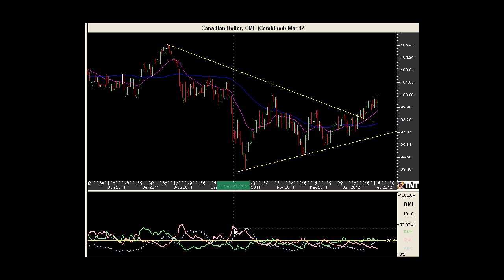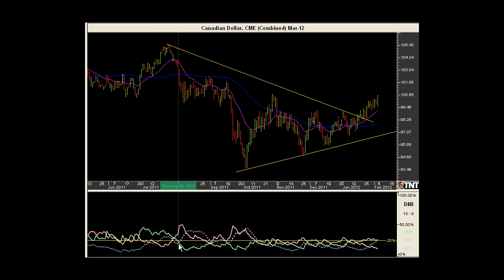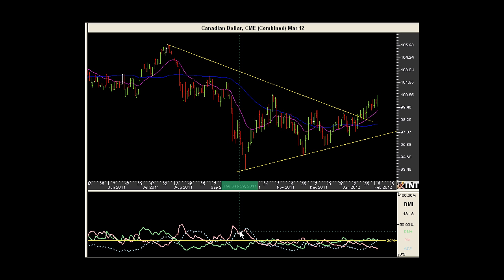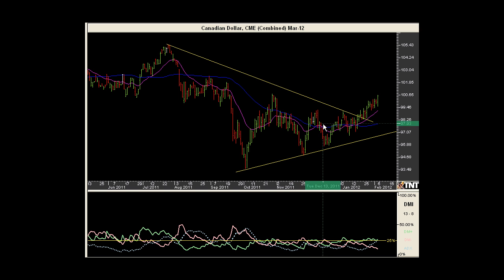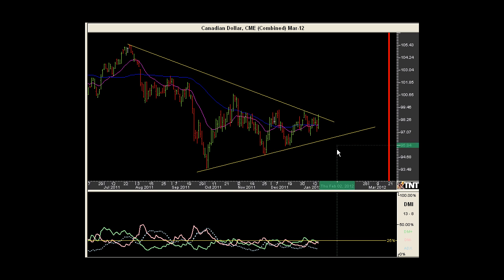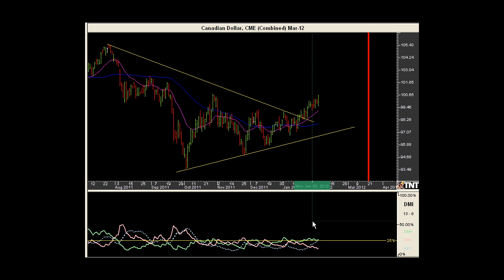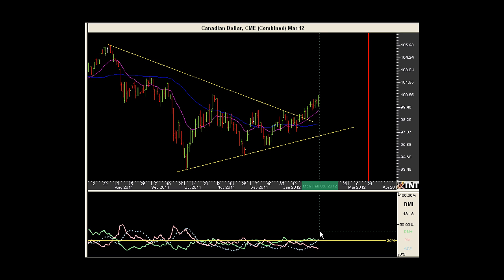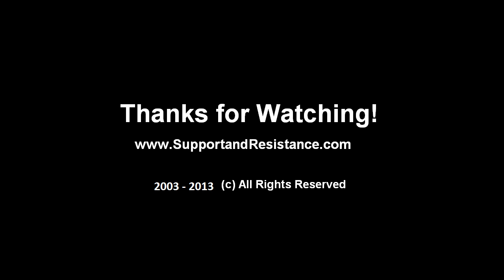Trading Indicators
This week's Big Weekend Edition Lesson is on Trading Indicators. Many futures traders have the misconception that trading indicators are somehow a no-no. Now admittedly, as you become more proficient as a futures trader and you begin to recognize market formations more accurately you'll find that you don't rely trading indicators as much. However, they can still be extremely helpful, especially when they can identify many more potentially profitable trade setups in different markets and time frames simulaneously than a trader can. You can see the rest of the Big Weekend Edition, a support and resistance trading ezine at supportandresistance.com. Erich's favorite trading indicators are DTS (the Diversified Trading System) Trade Manager and The Mean Renko Bars. You must be aware of the risks and be willing to accept them in order to invest in the futures and options markets. Don’t trade with money you can’t afford to lose. This is neither a solicitation nor an offer to Buy/Sell futures or options. No representation is being made that any account will or is likely to achieve profits or losses similar to those discussed on this web site. The past performance of any trading system or methodology is not necessarily indicative of future results.